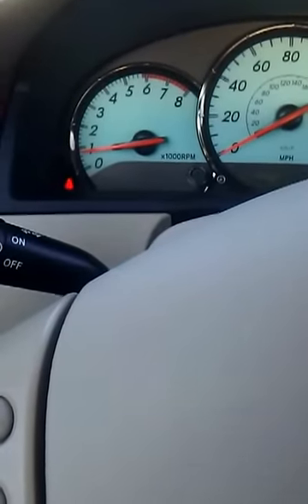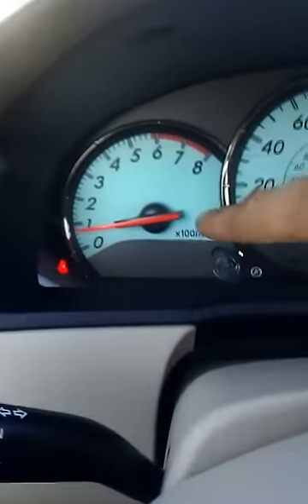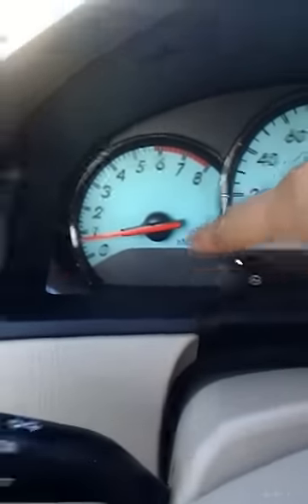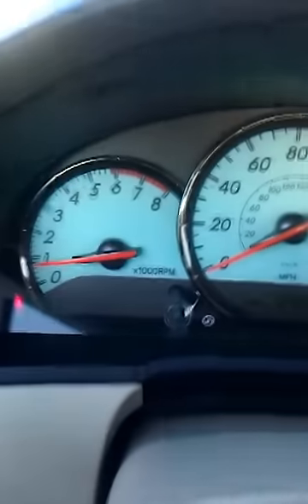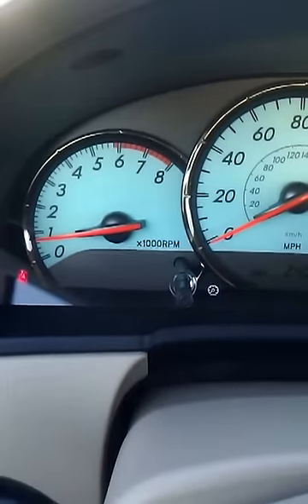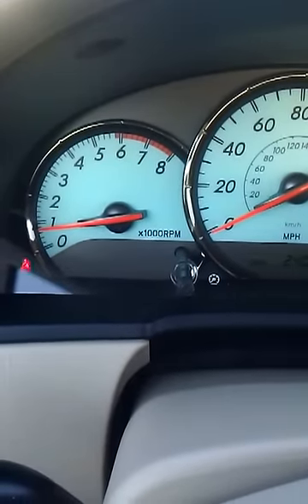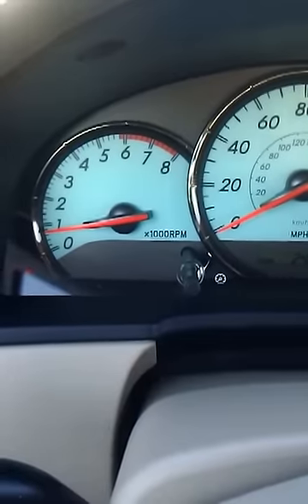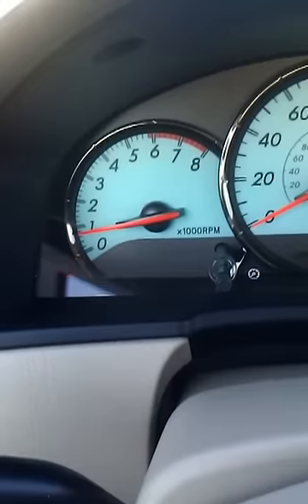How to Reset your "Tire light (!)" Toyota Solara 2004-2009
Tire light looks like this. (!)